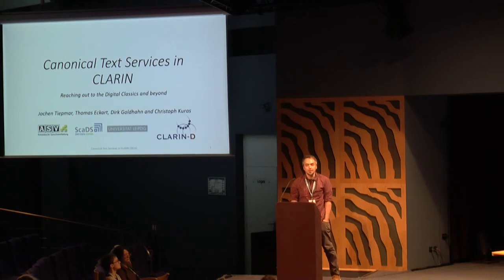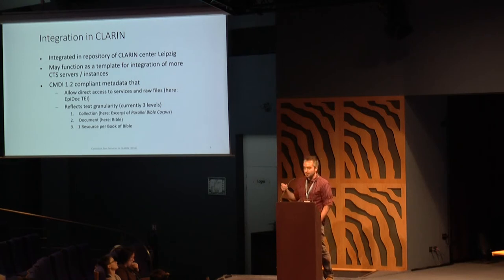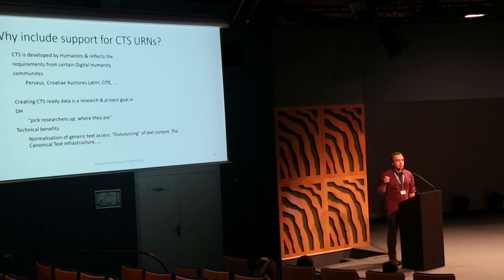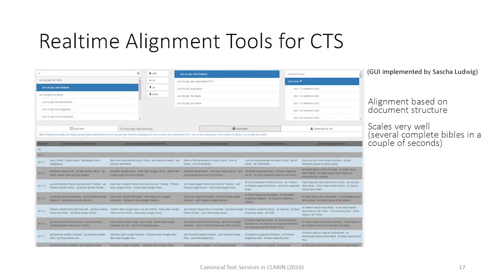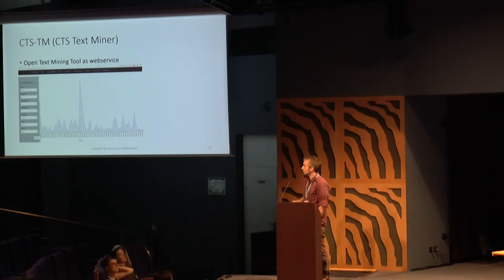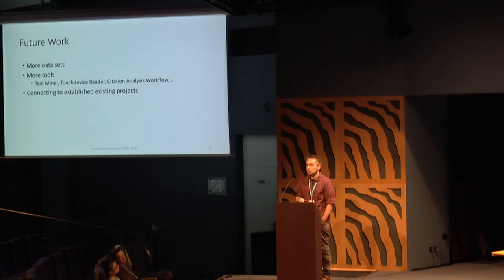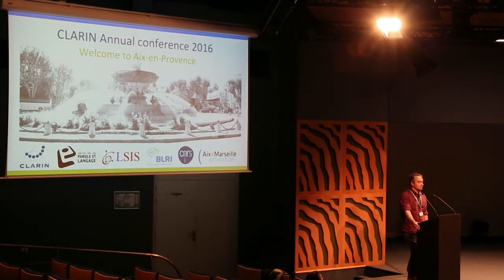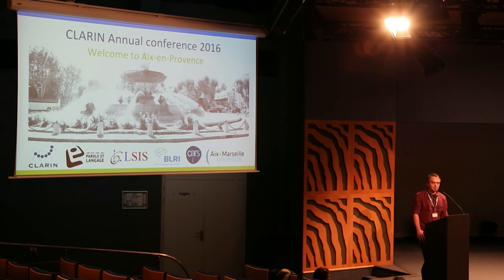Canonical text services in CLARIN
Canonical text services in CLARIN: Reaching out to the digital classics and beyond
Jochen Tiepmar